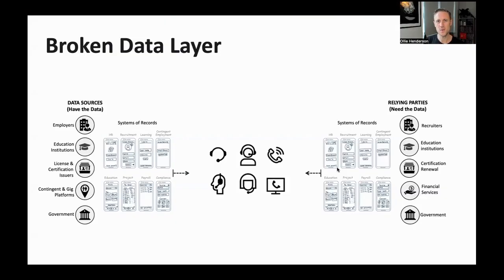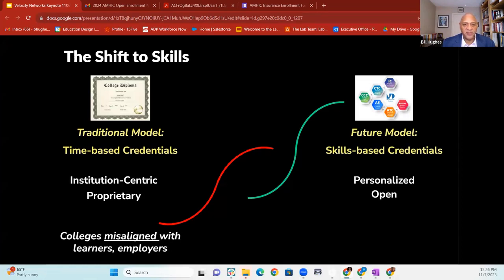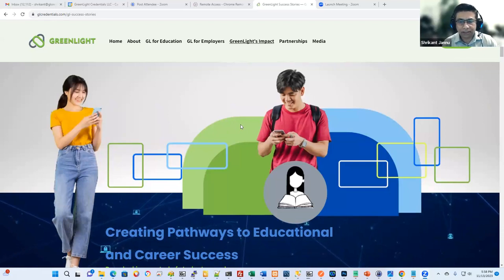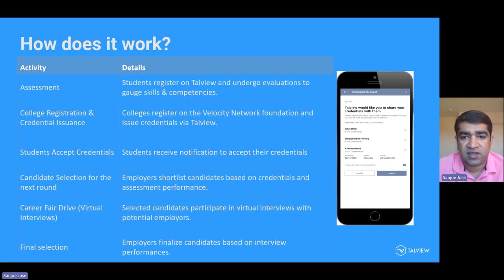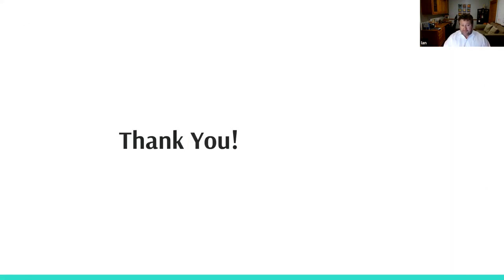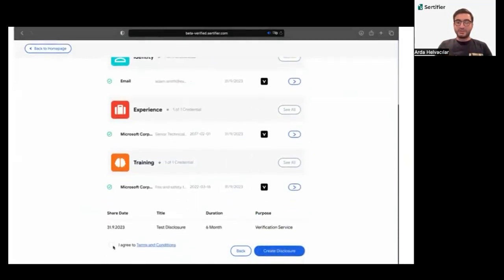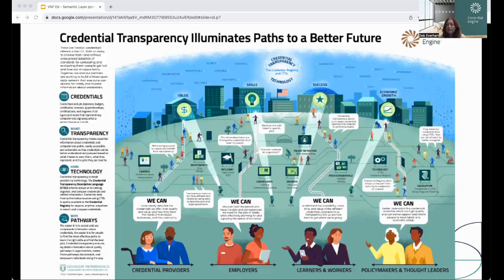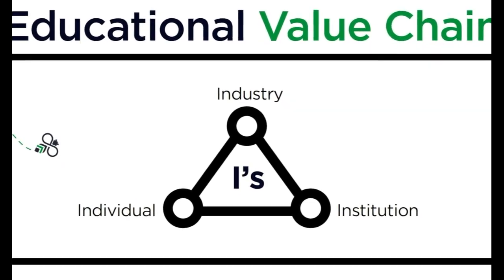Velocity Education Ecosystem event - part two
How Velocity members are working on the Network to build solutions to common problems and improve opportunities for individuals and organizations, featuring:

Arda Helvacılar (Sertifier)
Bill Hughes (Education Design Lab)
Deborah Everhart (Credential Engine)
Enrique José Peña Fajardo (Nuevosmedios)
Ian Davidson (Smart Resume)
Matt Alex (Beyond Academics)
Naomi Szekeres (Velocity Network Foundation)
Ollie Henderson (Velocity Network Foundation)
Sanjoe Tom Jose, (Talview)
Shrikant Jannu (Greenlight Credentials)